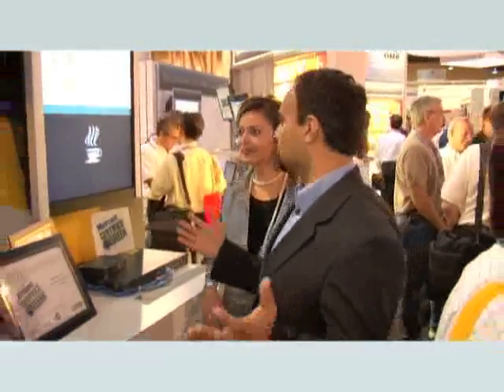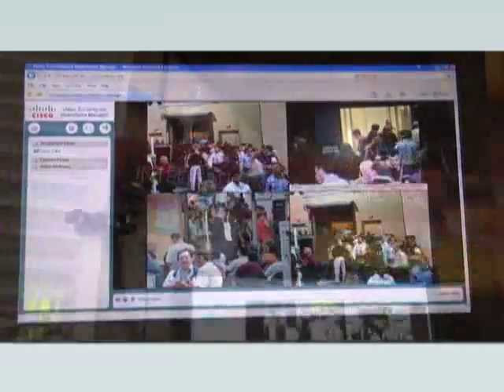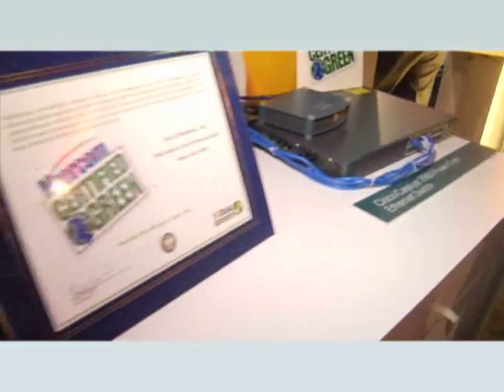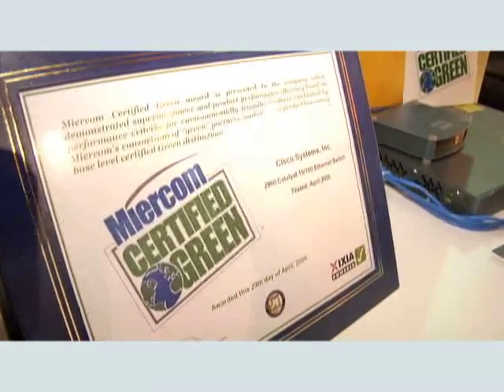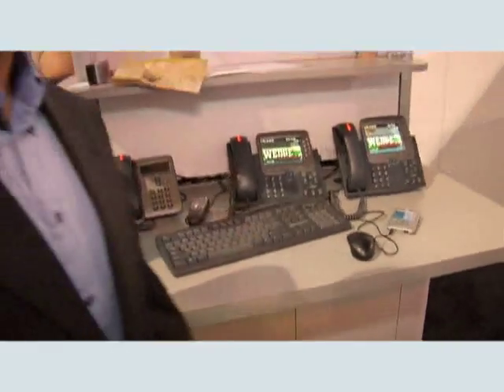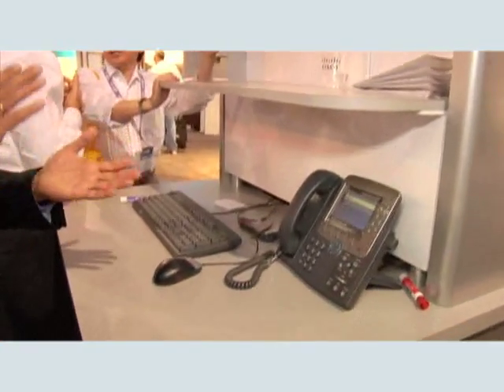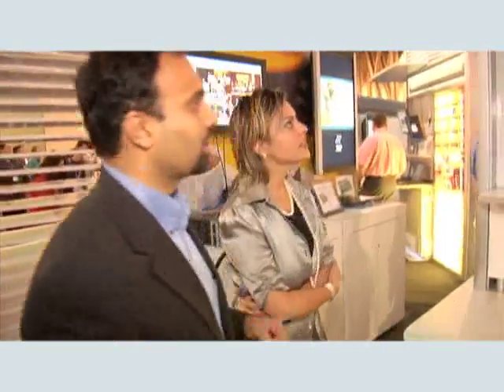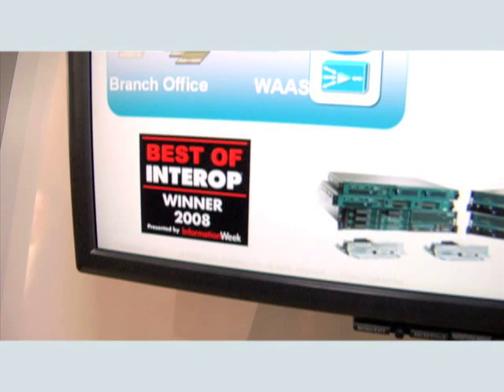Tour the new Cisco Empowered Branch Innovations @ Interop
Cisco's Shashi Kiran and Tugba Goksel do a walkthrough of the new innovations including the Cafe Cisco  experience , Video Surveillance, Application Extension Platform (AXP), Unified Communications, Catalyst 2960 switches with Miercom Green certification and WAN optimization.